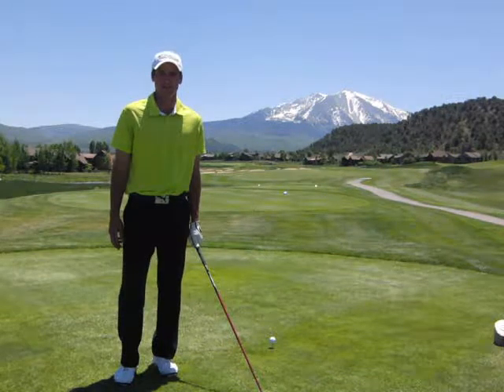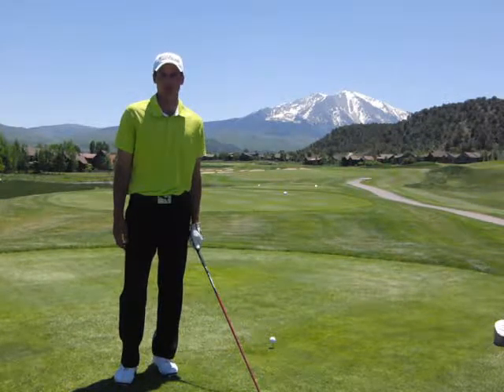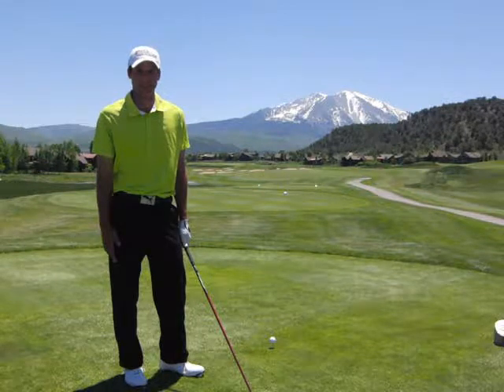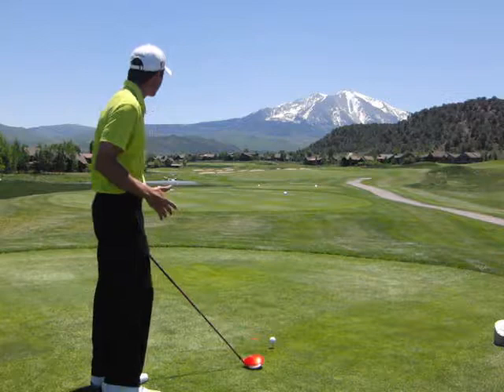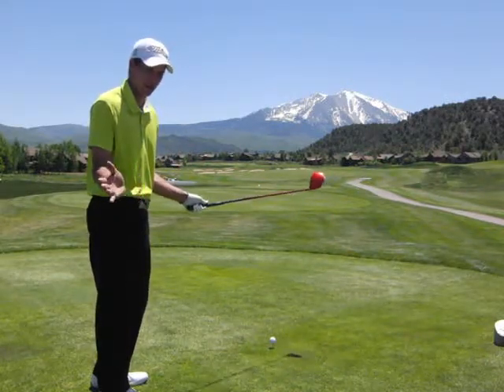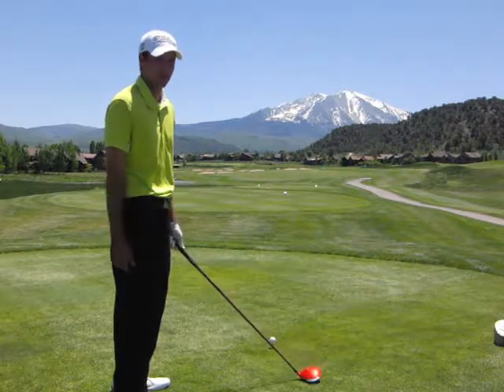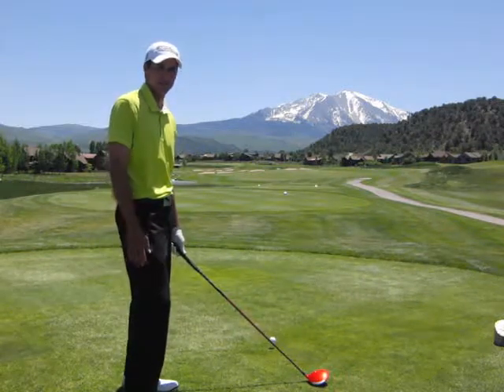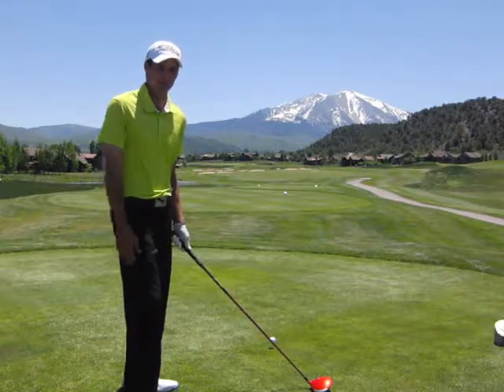Signature Holes at RVR - #2